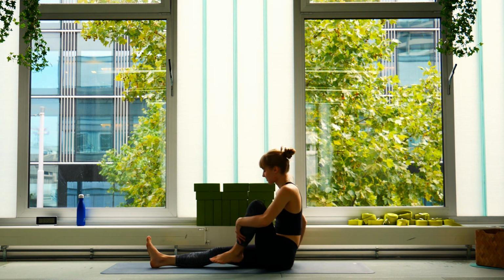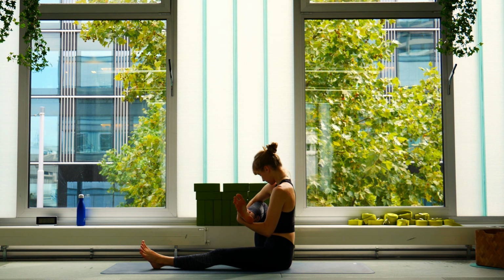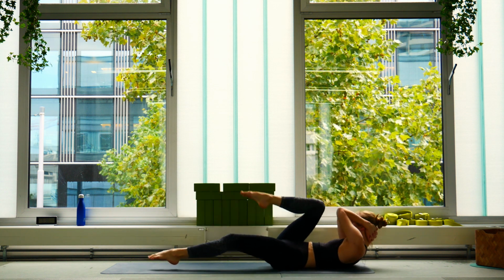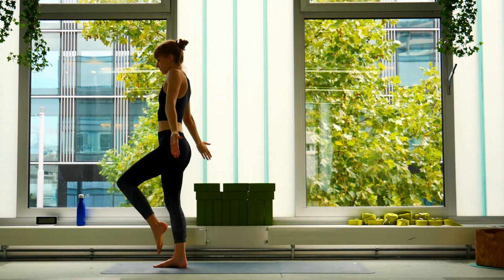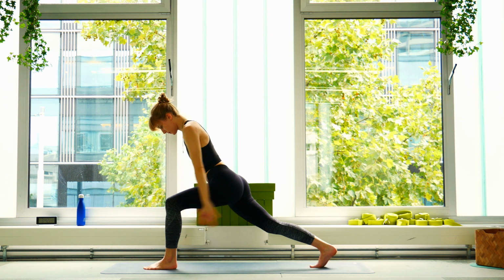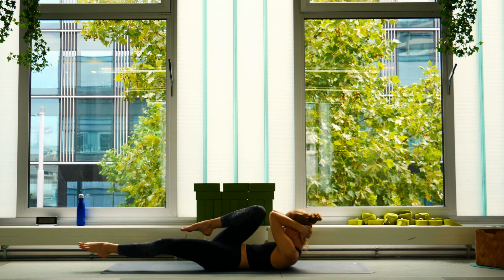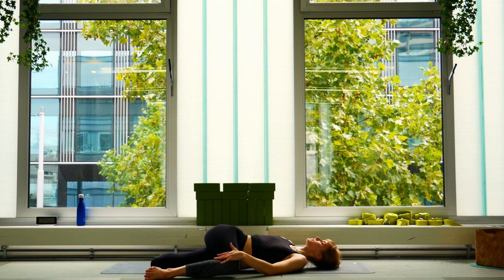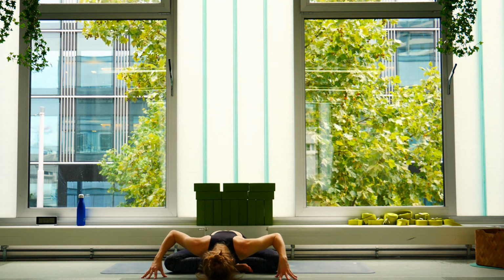12 Minute Twisting and Strengthening Yoga for the Spine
Move your body and find some stillness with this short 12 minute yoga sequence. This flow was designed with poses and movements targeting an increase spinal strength and flexibility.